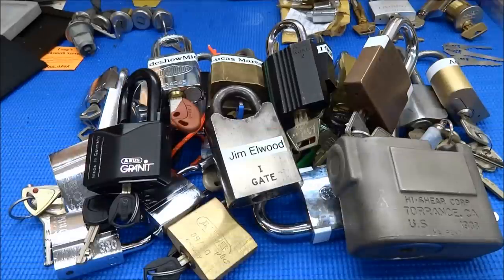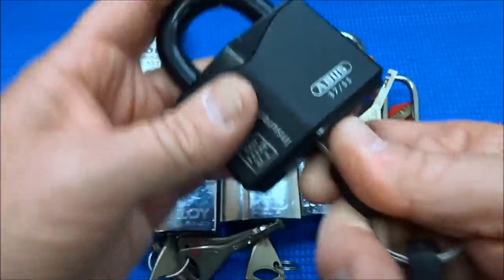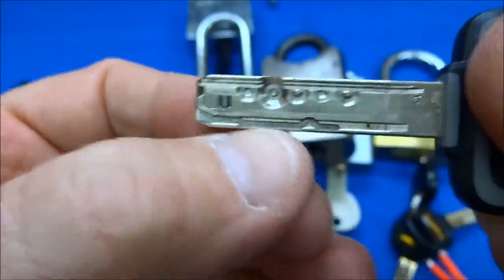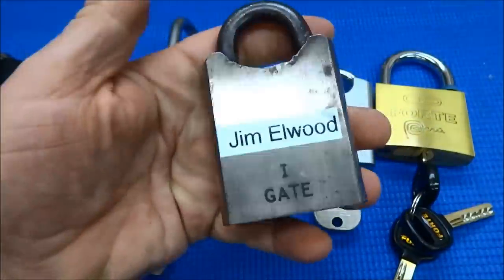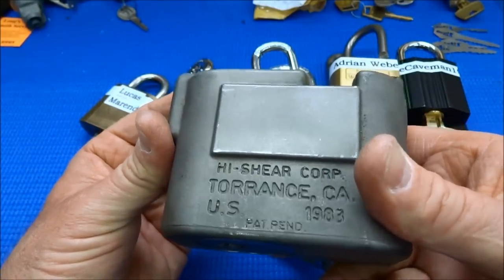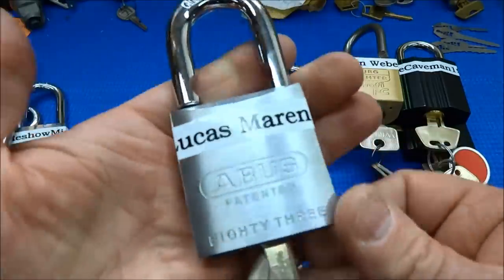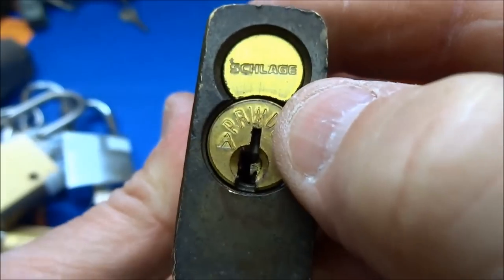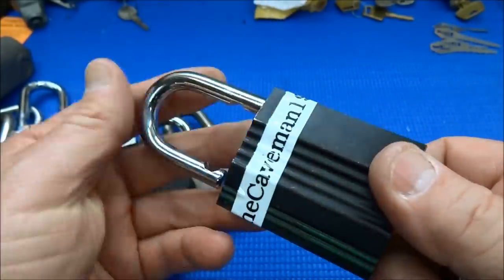(581) Lock Lab's Naughty Bucket (Padlocks)